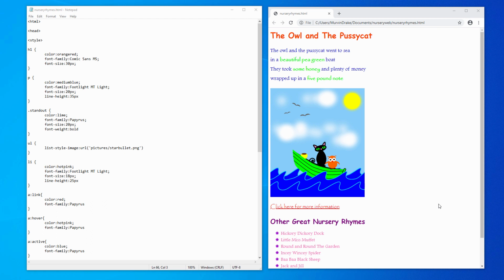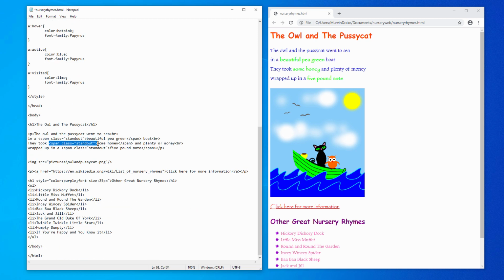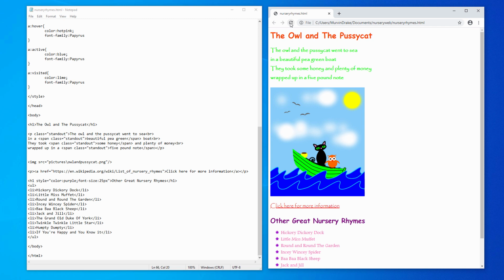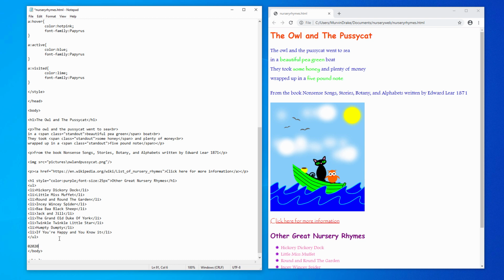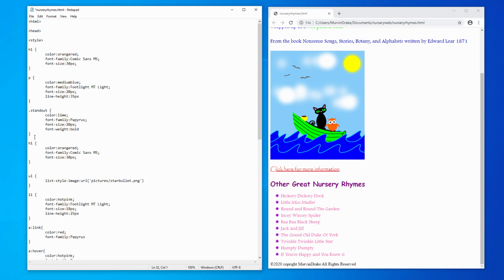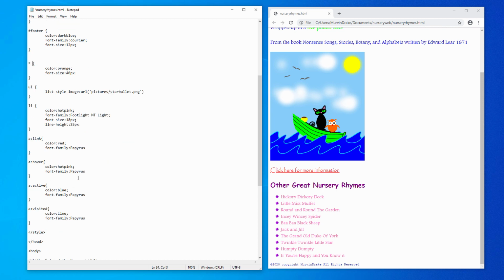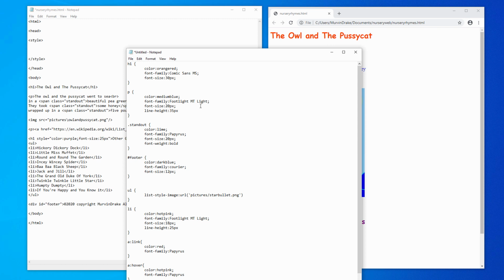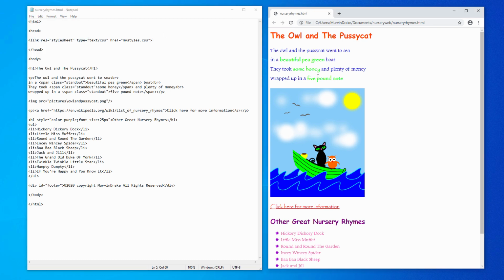9. HTML, CSS and JavaScript: Style Selectors and External Style Sheets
This is the ninth in a series of computer science videos about creating a web page by combining HTML, CSS and JavaScript. It includes how to apply sets of styles to a web page using element selectors, class selectors and ID selectors. It also shows how to use styles that have been defined in an external style sheet with the file name extension .CSS (cascading style sheet) by means of the HTML Link element.

Chapters:
00:00 Element Selector
01:00 Class Selector
03:24 ID Selector
06:50 Universal Selector
08:05 External Style Sheet